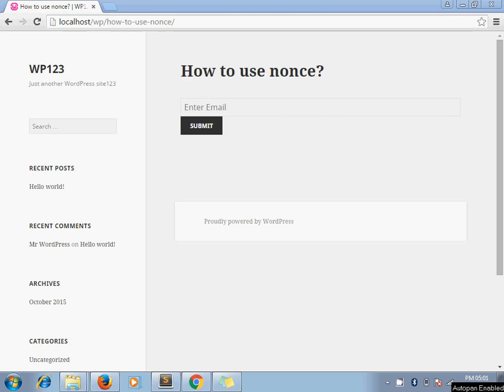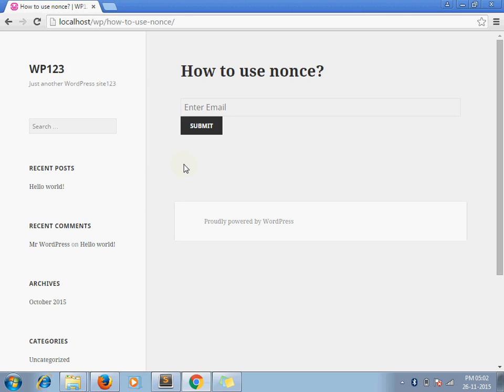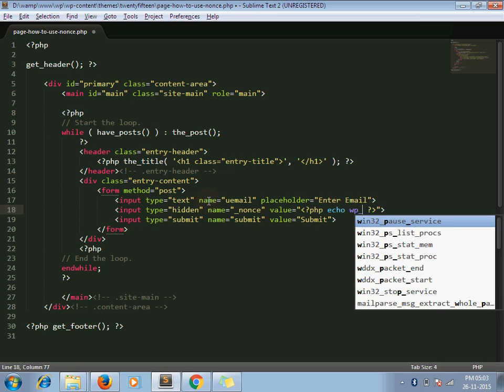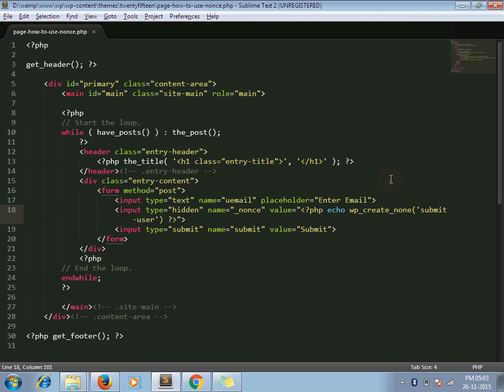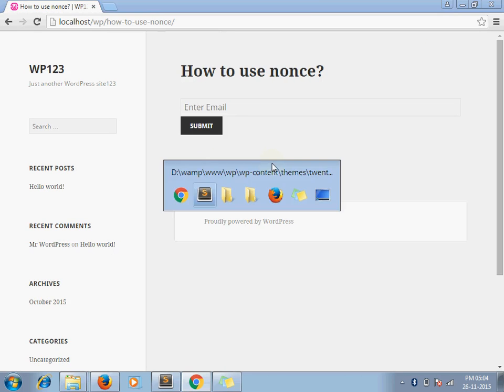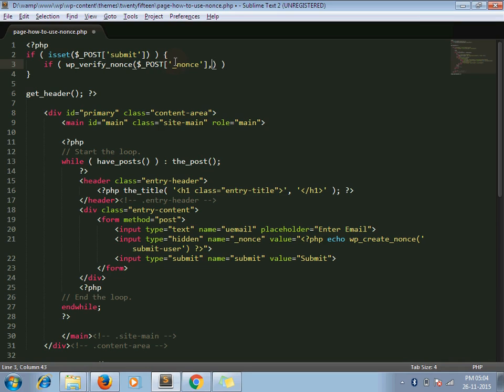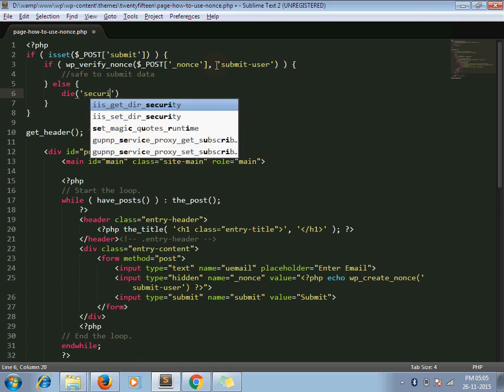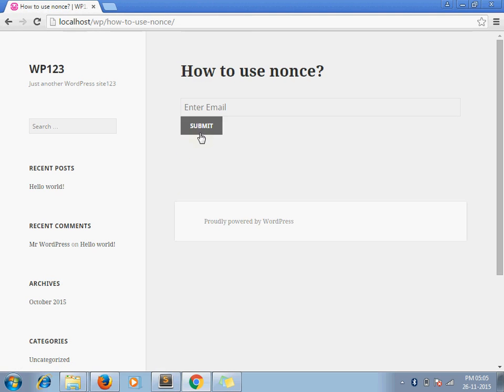How to use WordPress Nonce - Part1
In this video tutorial, we are going to see how to use WordPress Nonce in our form. We will create our nonce and verify it while submitting form data. WordPress Nonce is useful to prevent CSRF attacks.